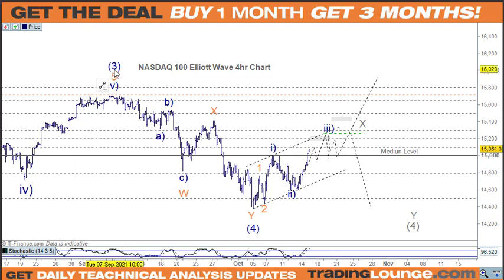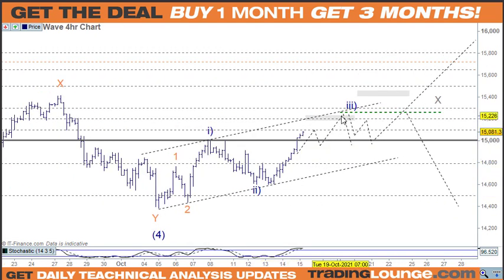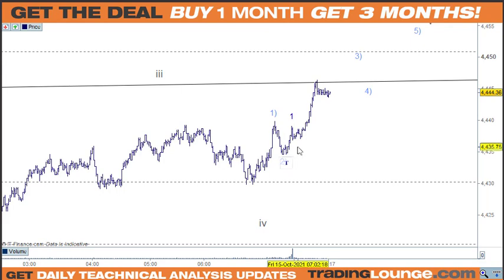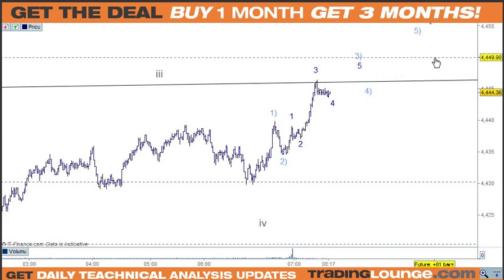SPX | S&P 500 Index Elliott Wave Analysis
SP500  (SPX) NASDAQ (NDX) 100 Russell 2000 (RUT) Technical Analysis Elliott Wave Principle & Day Trading
00:00 Russell 2000 Technical  Analysis
06:05 NASDAQ 100 Technical  Analysis
14:04 SP500 Elliott Wave Technical  Analysis
25:38 Thank you for watching SP500 Technical  Analysis

SP500 NASDAQ 100 Technical Analysis Elliott Wave Forecast & Trading

S&P500 Technical Analysis: Waiting to confirm the start of Intermediate Wave (5)
Russell 2000 Elliott Wave Triangle: Wave e) of 4 completed
S&P 500 Elliott Wave (v) of iii) of 3 of (5)
NASDAQ Elliott Wave (v) of iii) of 3 of (5)

SP500 TradingLevels: Moving into Minor Group 1 MG1|4300|4200|4100 each level is a Minor Level and will see the price bounce at these price points.

Trading Strategy - See video for long and short senario
SP500 Trading Strategy: Risk on.
NASDAQ 100 Strategy:Risk on.
Russell 2000 Strategy: Risk on.

TRADING TIPS
"Trading is not for the dabblers, the dreamers, or the desperate. It requires, above all, one steadfast trait of dedication. So if you are going to trade, trade like you mean it"